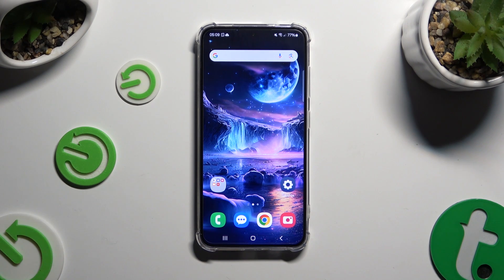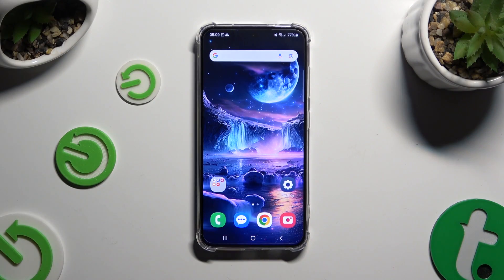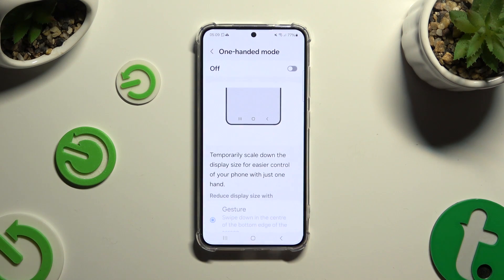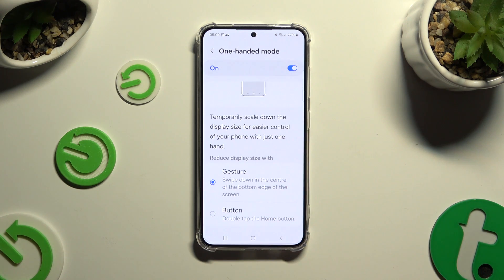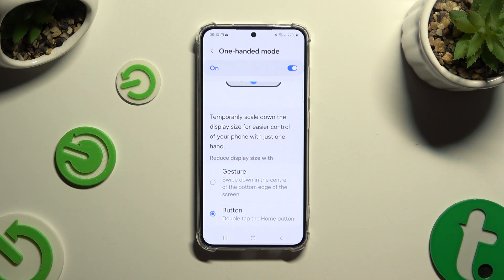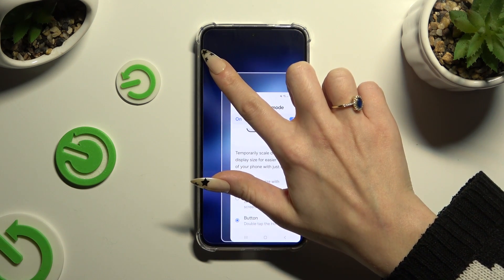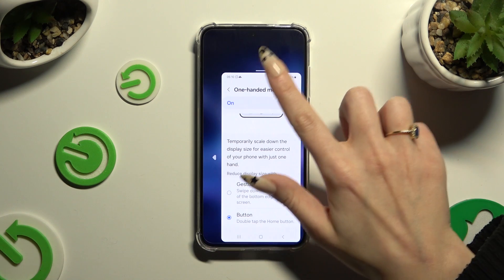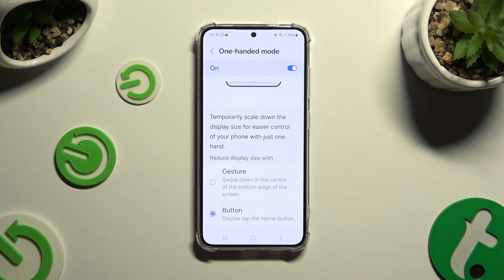How to Enter One Handed Mode on SAMSUNG Galaxy S24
Find out more about SAMSUNG Galaxy S24:
Enhance your SAMSUNG Galaxy S24 experience with the amazing One-Handed Mode. In our latest tutorial, discover how to enter the One-Handed Mode and effortlessly navigate your Galaxy phone with just a single hand.

Say goodbye to awkward hand stretches and hello to increased comfort and usability. Learn the simple steps to activate One-Handed Mode on your Galaxy S24, reducing the screen size for easier reachability without compromising functionality.

How to enter one-handed mode on SAMSUNG Galaxy S24? How to open the one-handed mode on SAMSUNG Galaxy S24? How to turn on one-handed mode on SAMSUNG Galaxy S24?